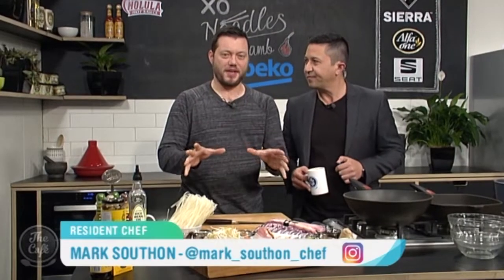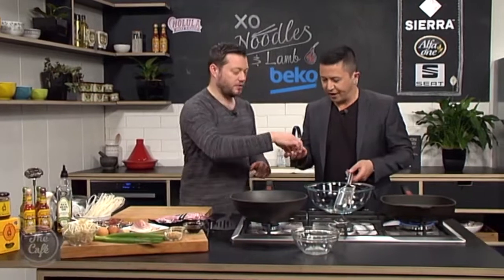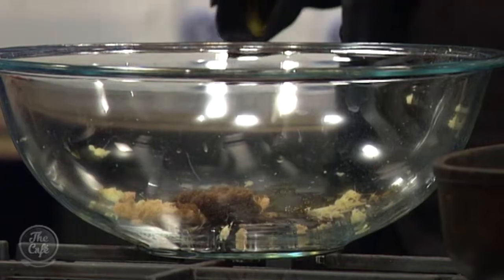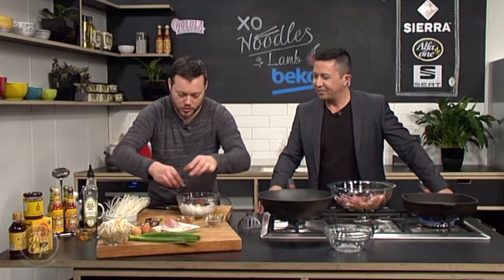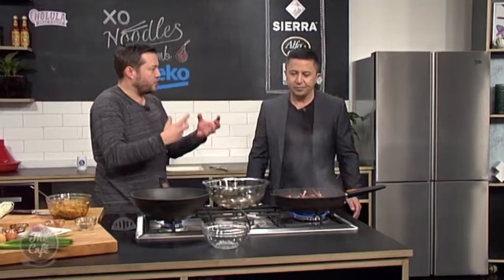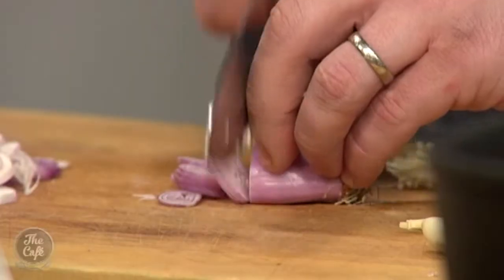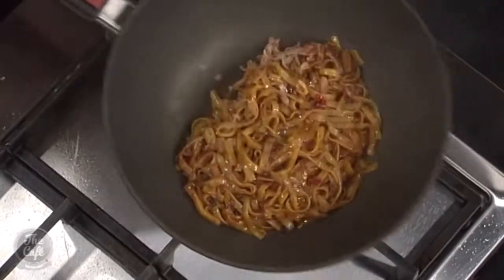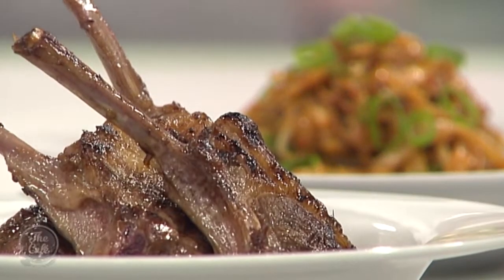XO noodles with Lamb cutlets